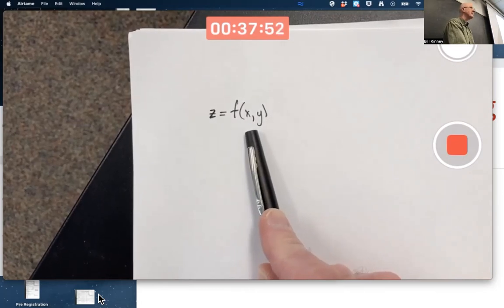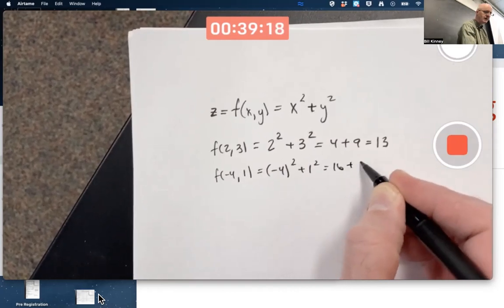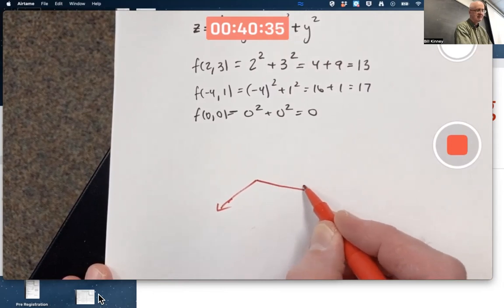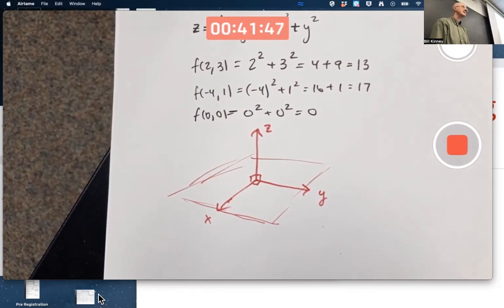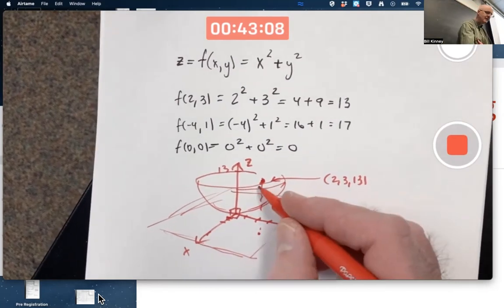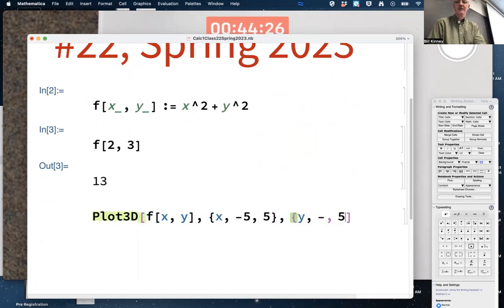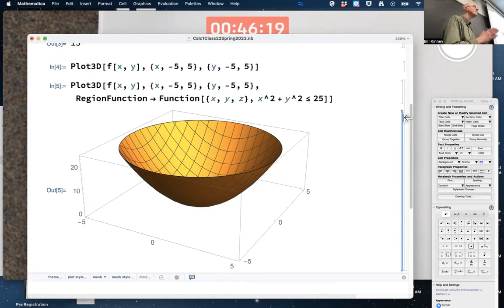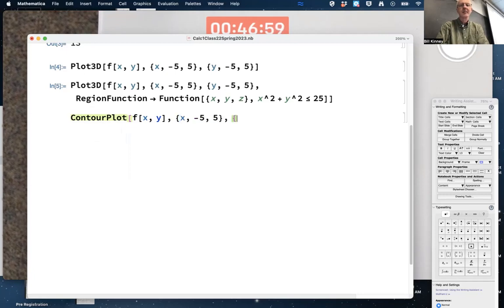Introduction to Multivariable Functions (3D Graph of f(x,y)=x^2+y^2 and Contour Map)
A real-valued function of two variables takes the form z = f(x,y). What does the graph of z = f(x,y) = x^2 + y^2 look like in three-dimensional space? What does its contour map of level curves look like? We can use Plot3D and ContourPlot in Mathematica to see. 🔴 Infinite Powers, How Calculus Reveals the Secrets of the Universe